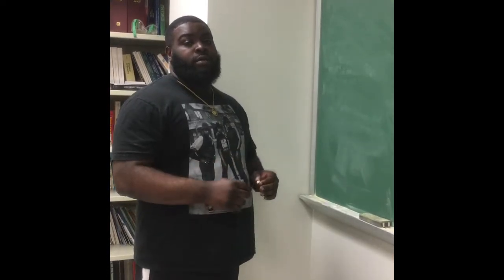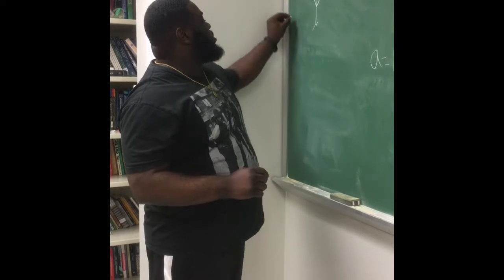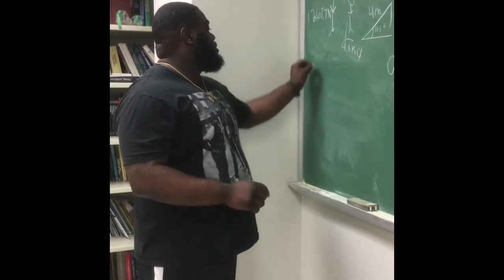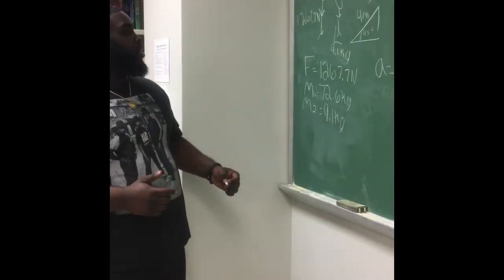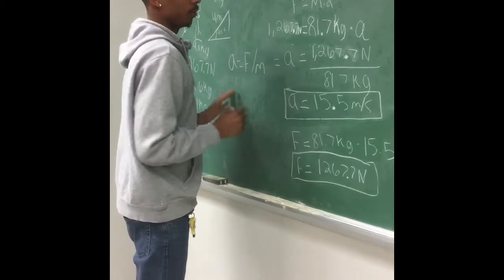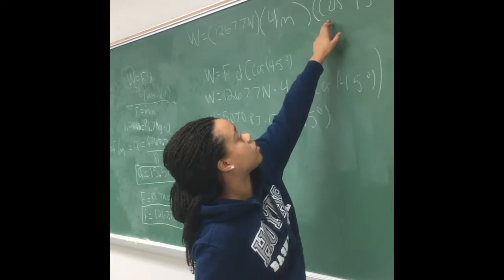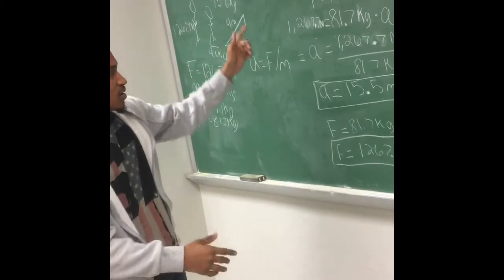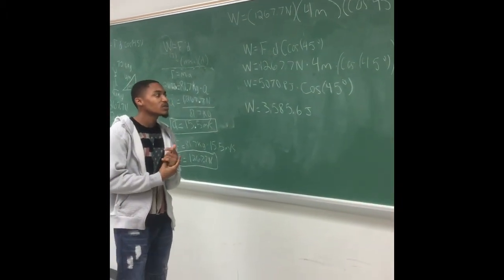My Movie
Physics 1 Project